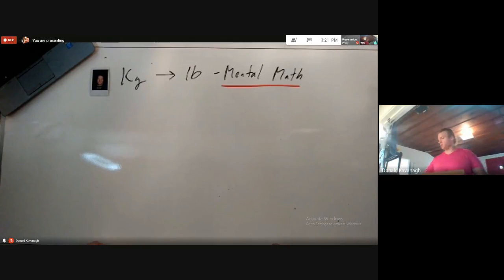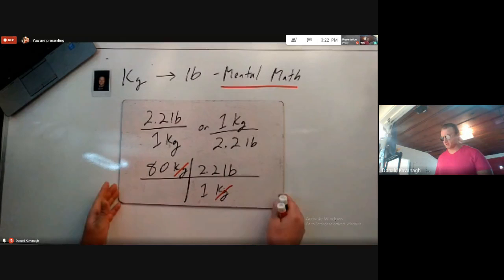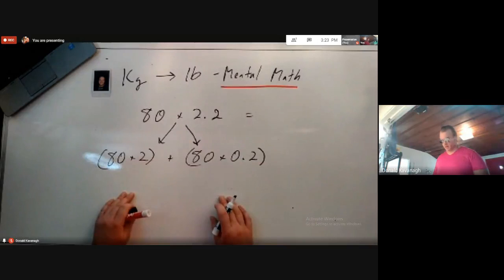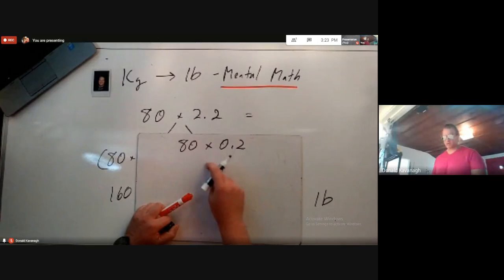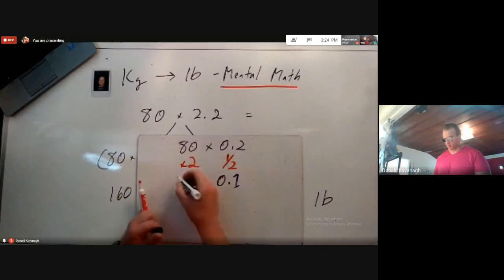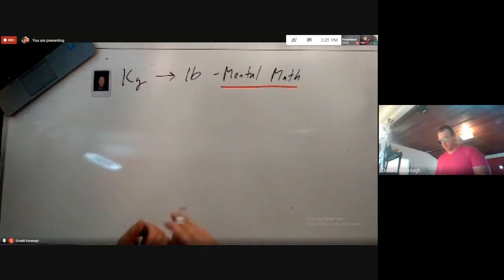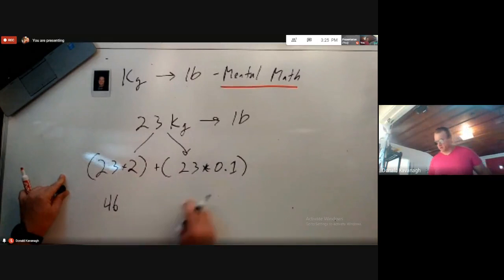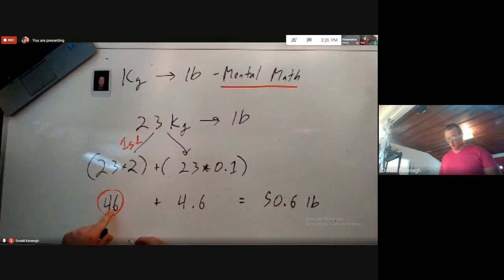Mental Math: kg to lbs